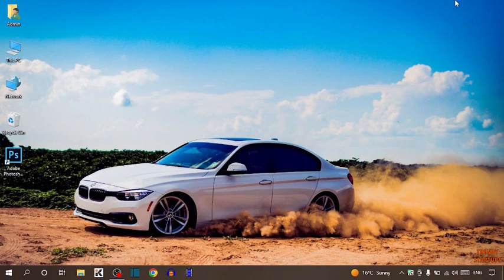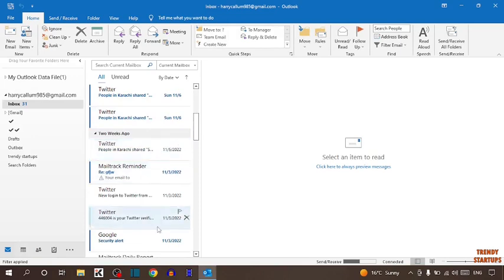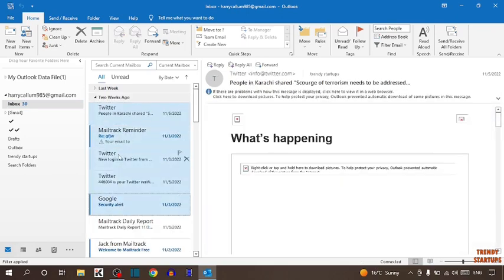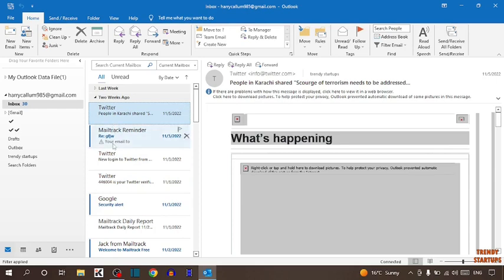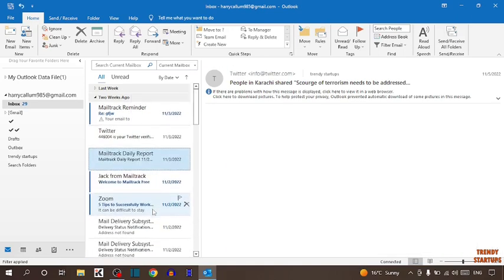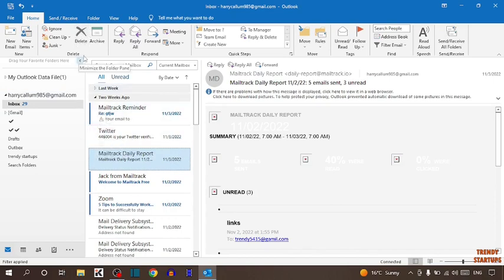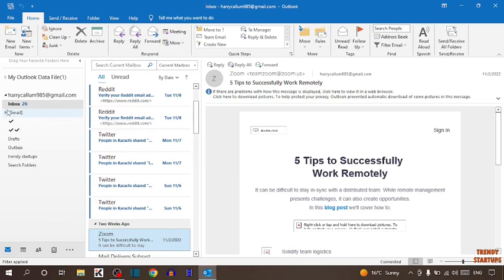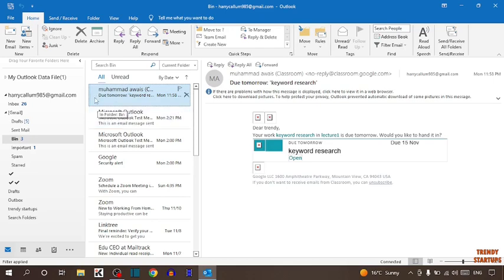✅ How to delete multiple emails in Outlook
Solved - How to delete multiple emails in Outlook

Hi Guys, In this video I will show you How to delete multiple emails in Outlook.

I hope, This video will help you. So keep watching this video to delete multiple emails in Outlook and if you want more of these little tips and tricks, then please do subscribe to our channel and give a thumbs up.